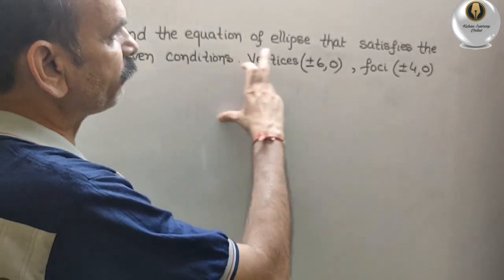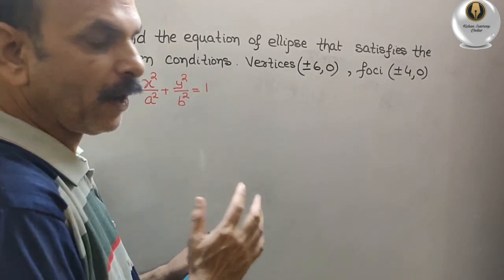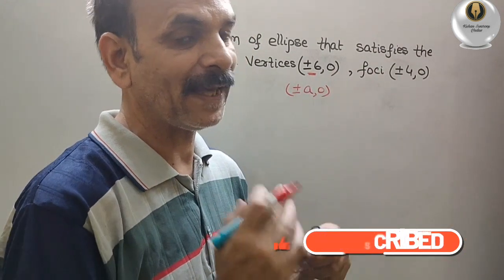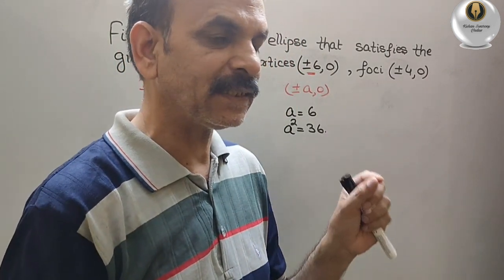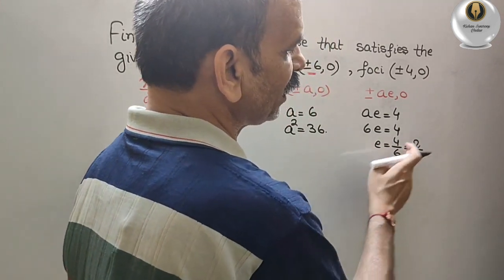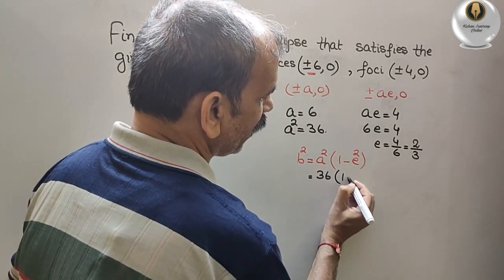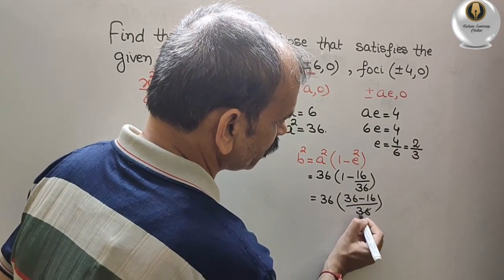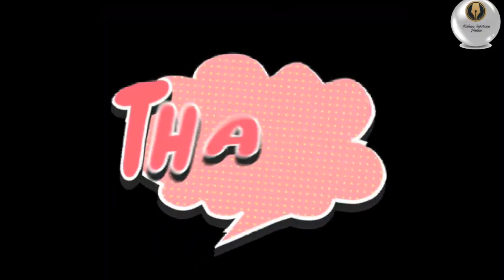CBSE Class 11 EX 11.3 Q 12: Find equation of ellipse that satisfy vertices (+ - 6,0), foci (+ - 4,0)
Conic Sections Ex 11.3 Q 12